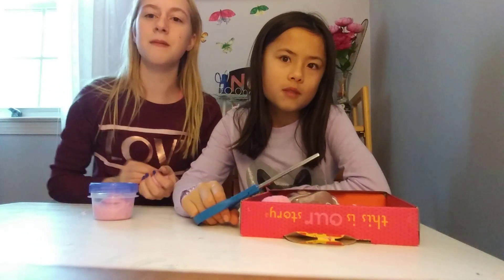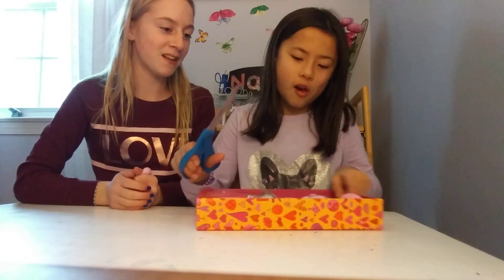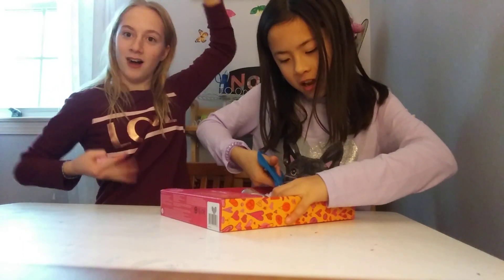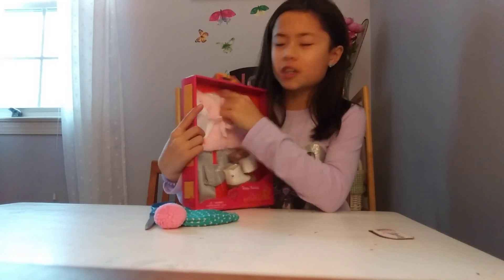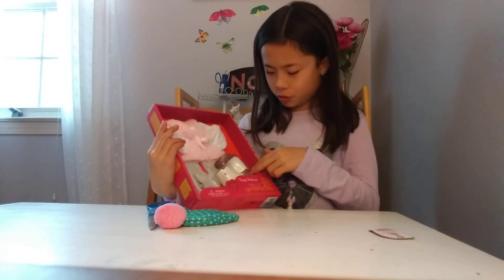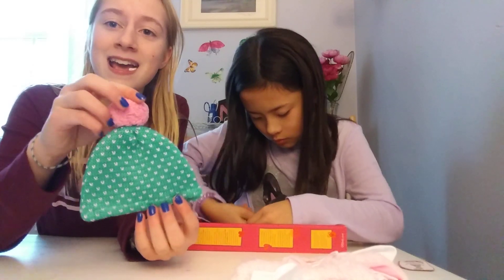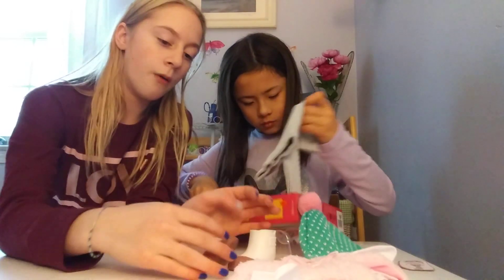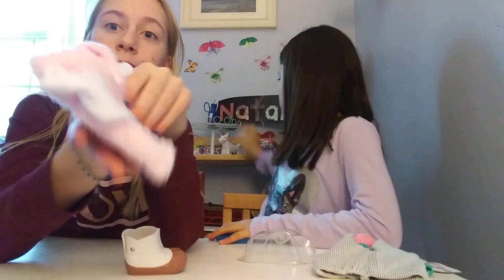New outfit for American girl dolls with new guest!!